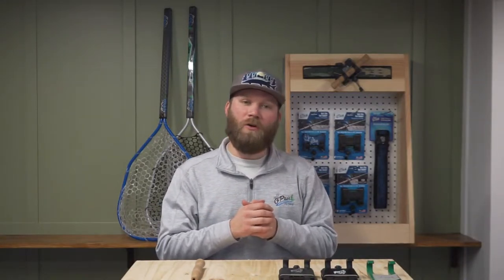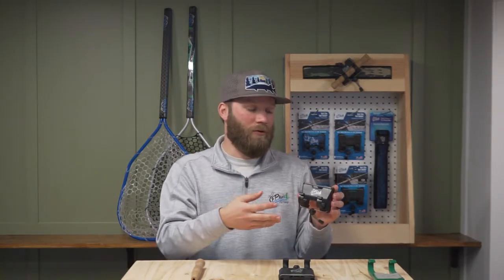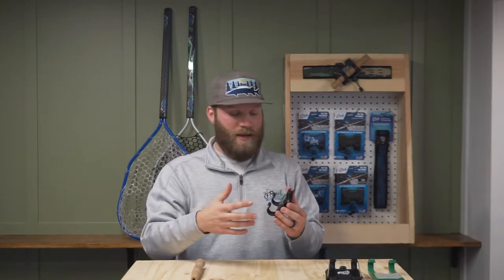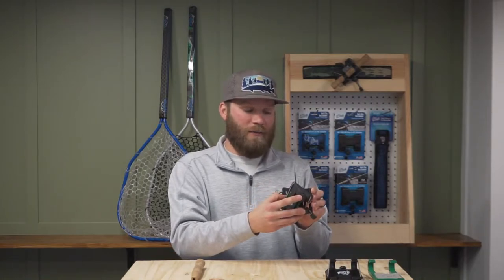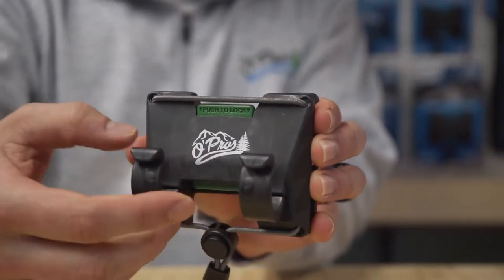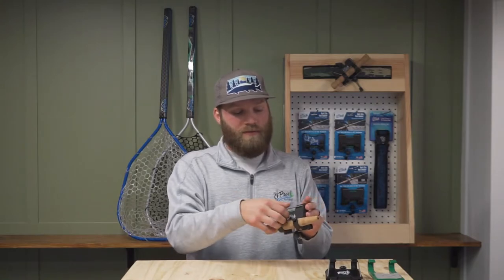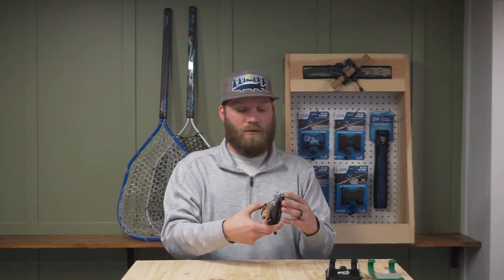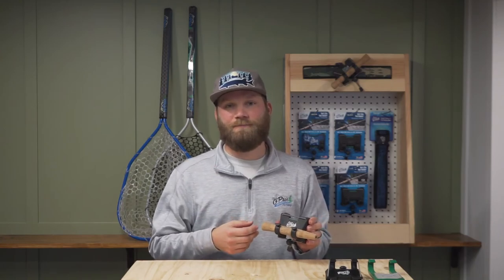O’Pros Belt Clip Rod Holder for Fly and Spinning Rods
• Securely attaches to any belt from 2” to 1”
• Rotates 360 degrees for desired rod angle
• Unlock / Lock button easily allows rod holder to rotate or lock into place
• Integrated elastic cord for additional rod support when mobile
• 3 year warranty

We have all been there, standing in the middle of a river or stream or on the shore with nowhere to place your expensive rod when retying a fly, lure or other.  Well, the O’Pros belt clip rod holder gives you an extra hand with you need it!  Perfect for both spinning and fly rods. Easily attach the belt clip rod holder to any 1” to 2” wide wading belt, pants belt, etc.   Simply place your rod into the rod holder, select the desired angle, lock it in and you instantly have a 3rd hand holding the rod in place.   For over 5 years the belt clip rod holder has been providing fishermen like you an extra hand so that you can spend more time fishing and less time fumbling with your rod.
Thank you for giving us a try, we know you will absolutely love the product.

Tight lines….
O’Pros Fishing